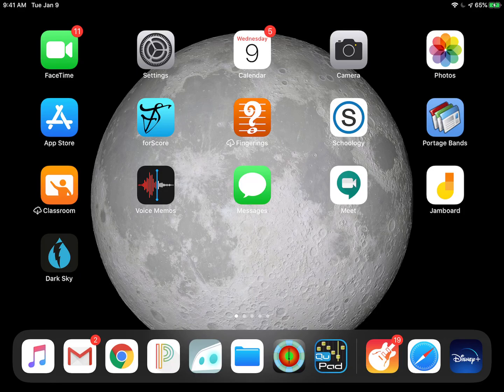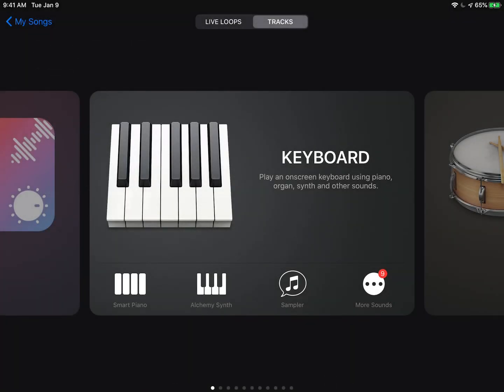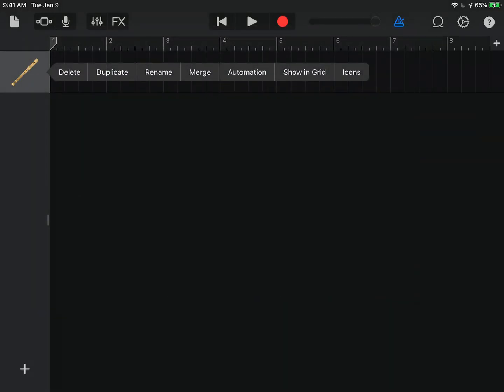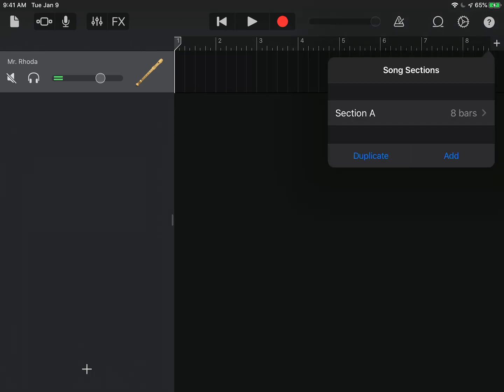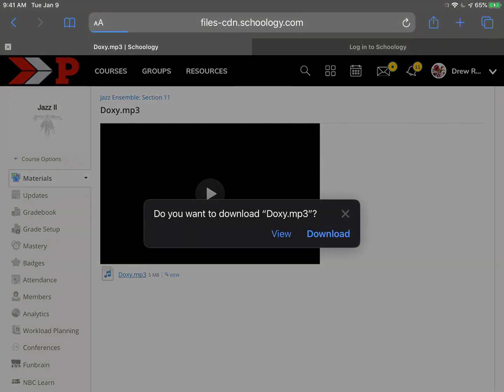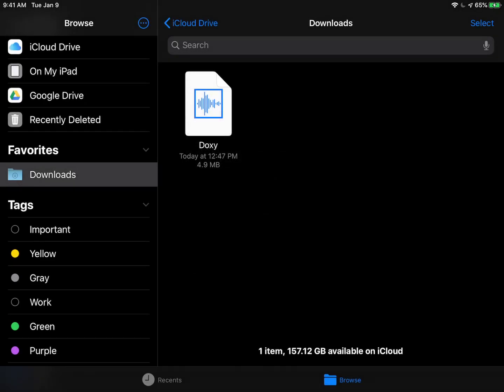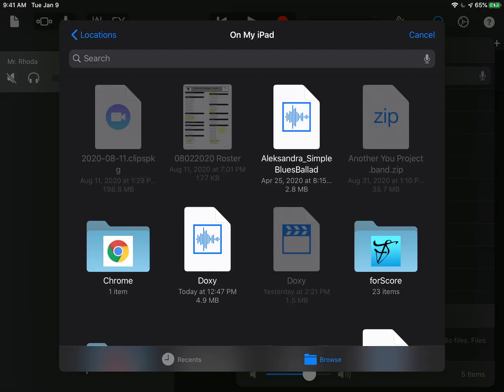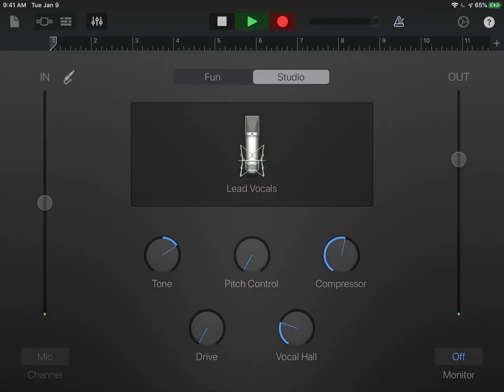Add Backing Track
This video is how to add a backing track to garage band from schoology.